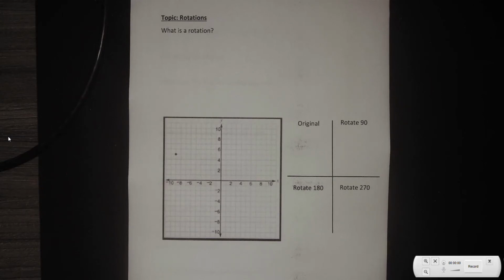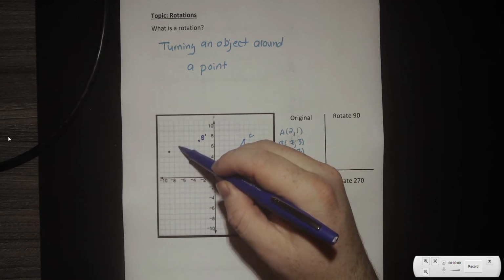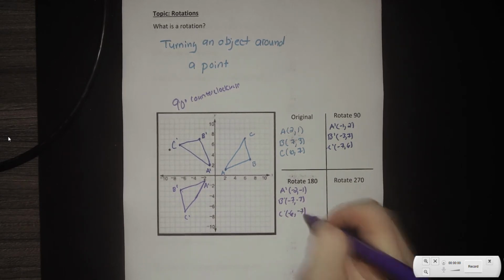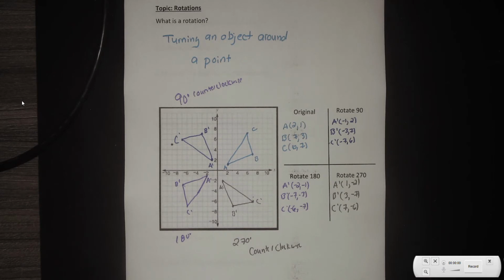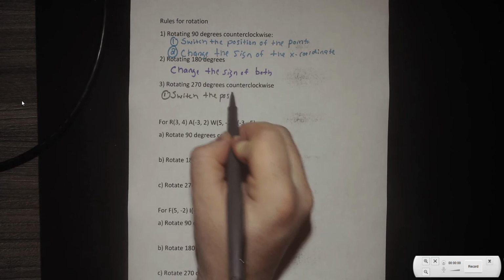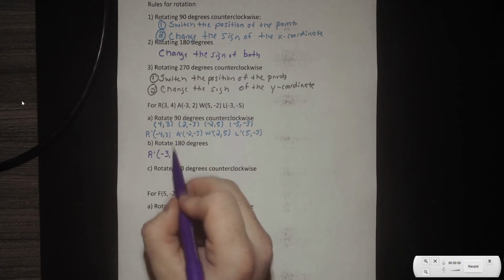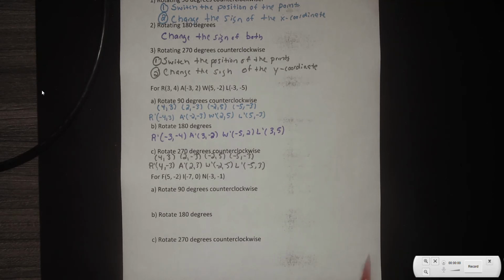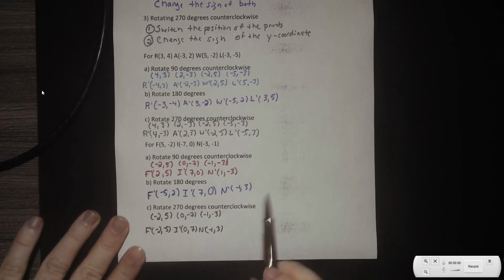Rotations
This is all about Rotations